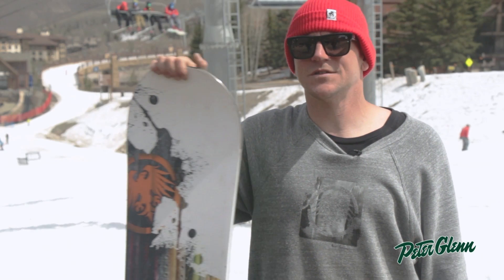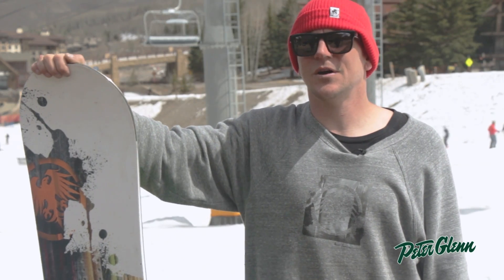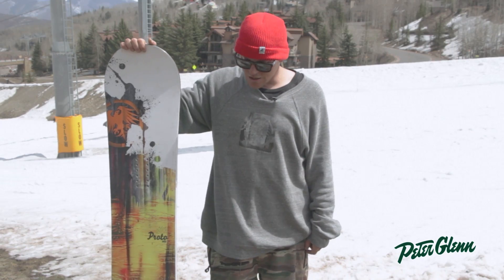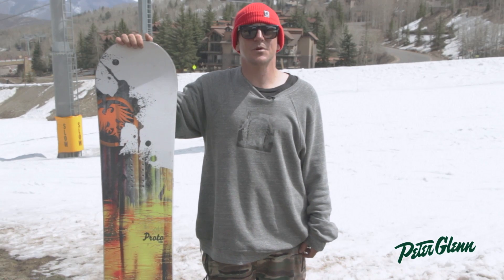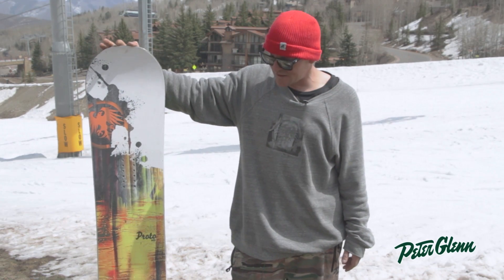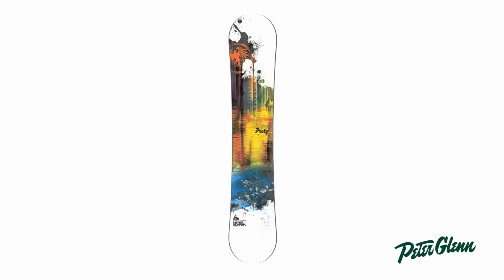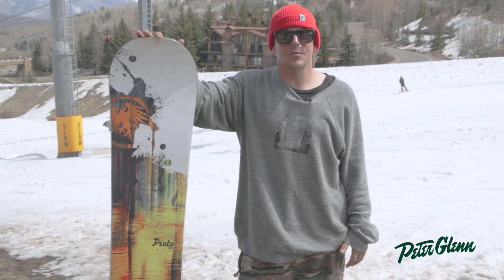2016 Never Summer Proto HD Snowboard Review by Peter Glenn